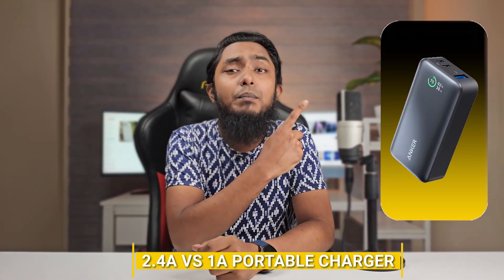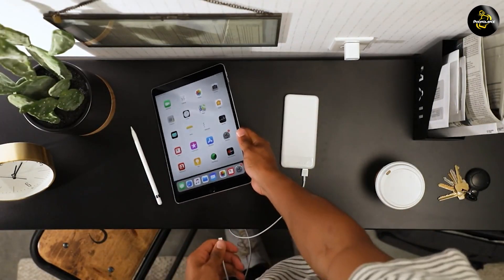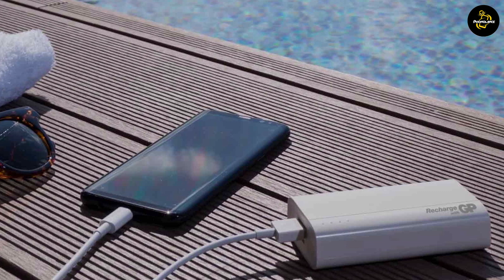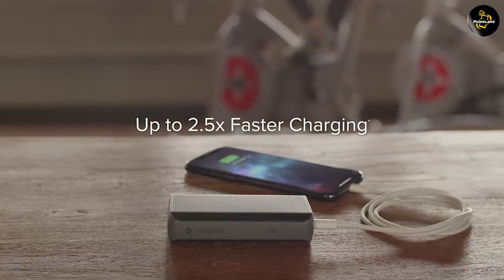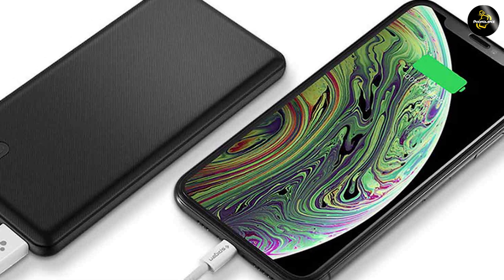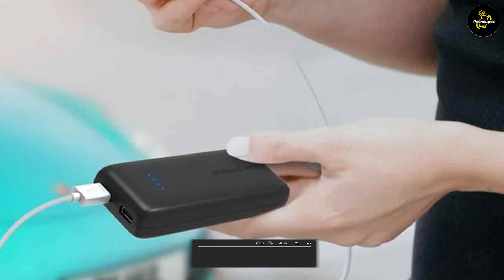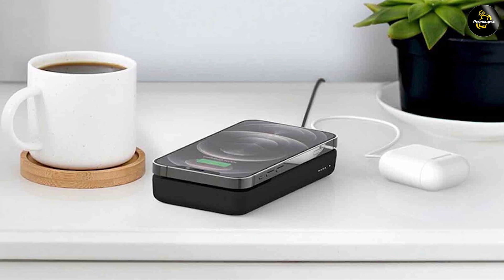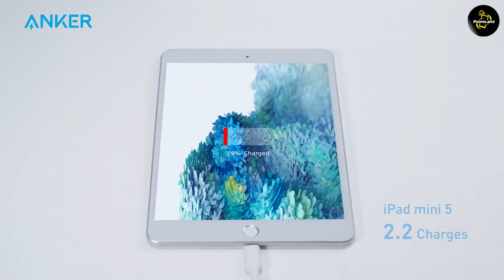2.4A vs. 1A Portable Charger - Which One Charges Faster?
In this video, we put two popular portable chargers head-to-head in a real-world speed test. Find out if the 2.4A charger is worth the extra investment or if the 1A charger can keep up. Watch to see which one reigns supreme in the charging speed department!